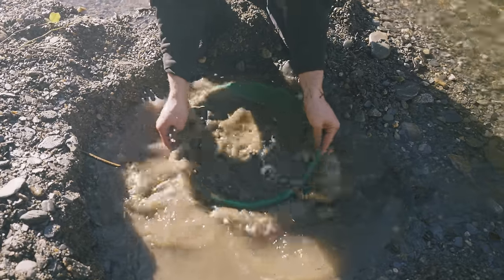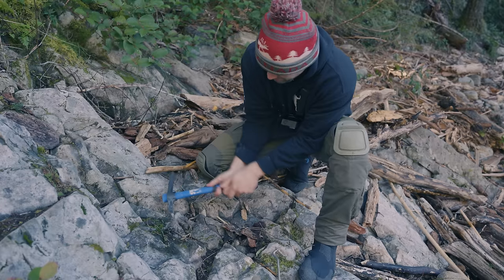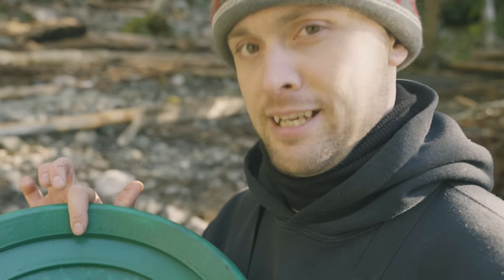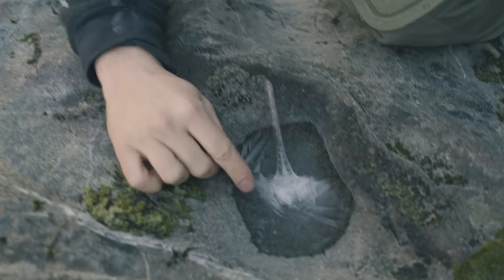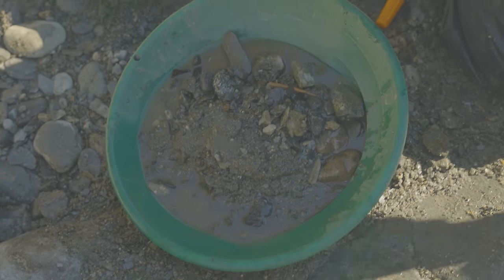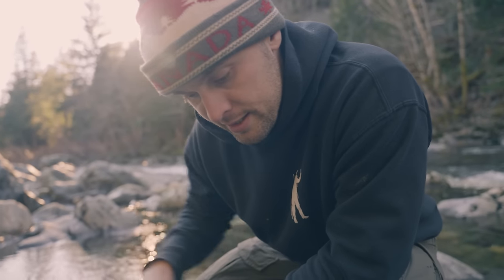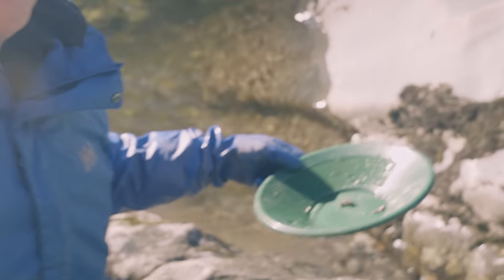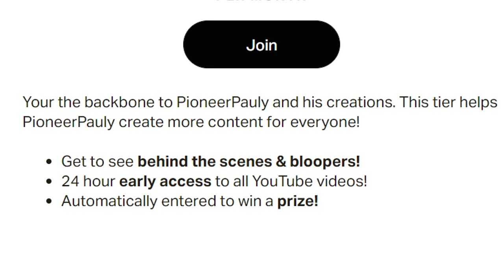Testing My NEW Gold Claim! Was It Worth It?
In this video I am testing one of my new gold claims! This is the first time I am checking this gold claim out and I wanted to know if its worth keeping or not. What do you think? Thank you and I hope you enjoy!